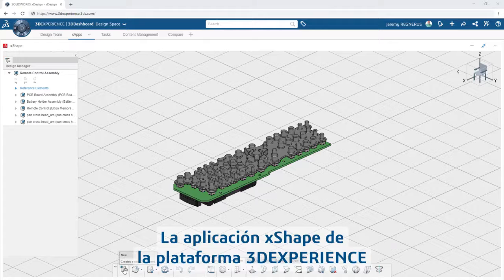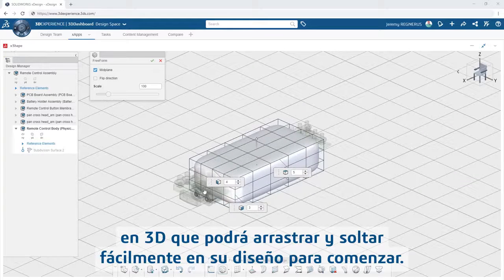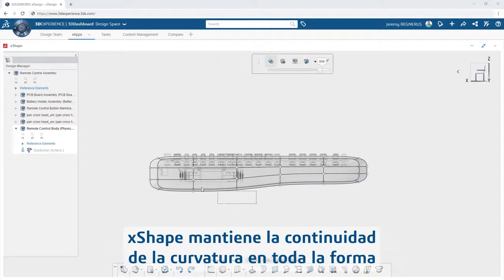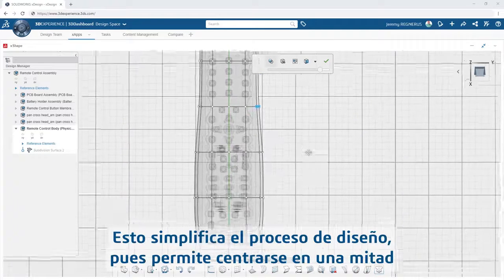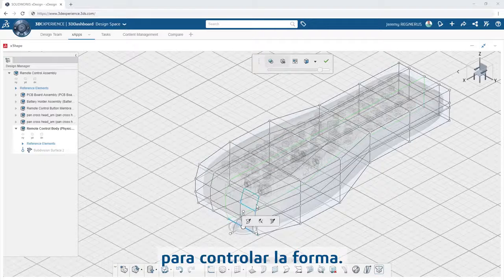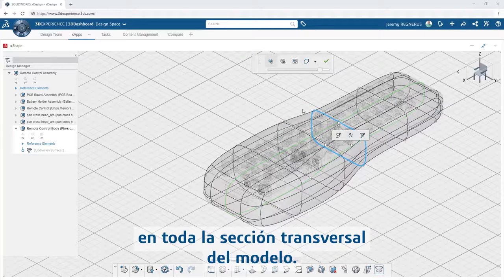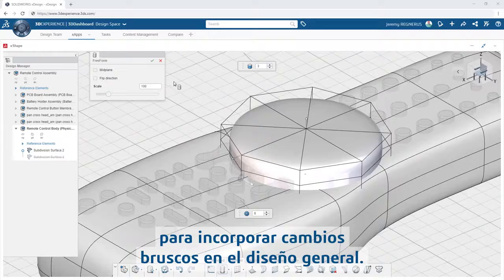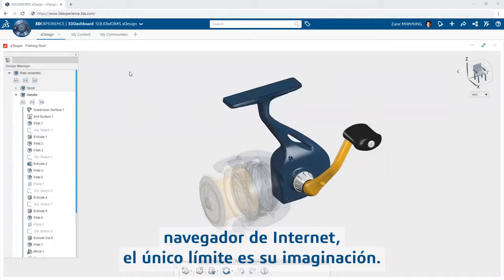xShape - Modelado de subdivisión en 3DSculptor y SOLIDWORKS dentro de plataforma 3DExperience Works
xShape - Modelado de subdivisión en 3DSculptor y SOLIDWORKS. Este vídeo resalta las capacidades exclusivas que xShape ofrece para el modelado de subdivisión (SubD) dentro de la plataforma 3DExperience

¡Síganos!